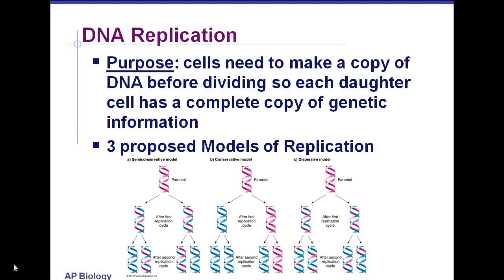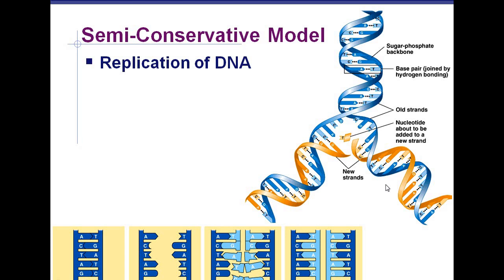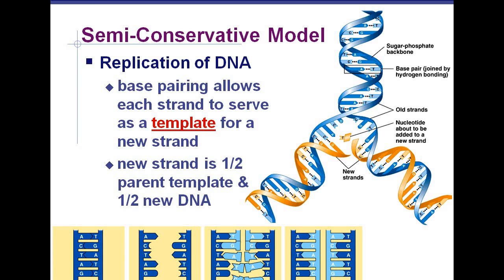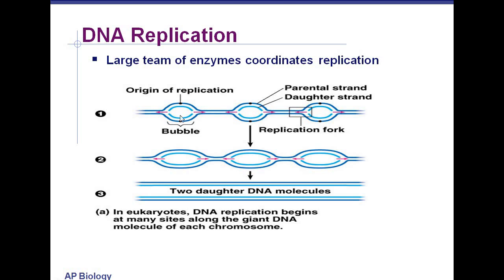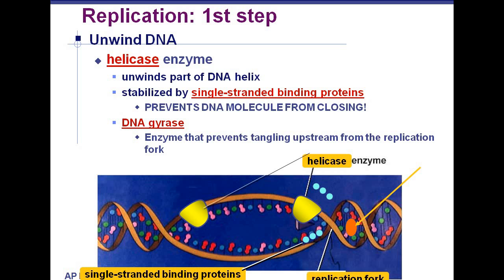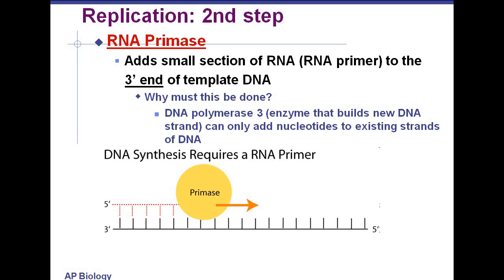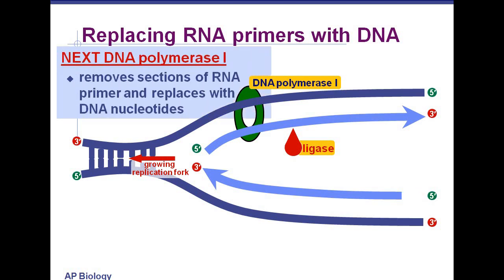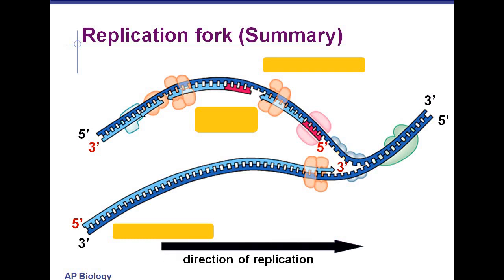DNA Replication/semi-conservative replication/Shiv Bhadra Singh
A lecture on "Replication of DNA"
cells need to make a copy of DNA before dividing so each daughter cell has a complete copy of genetic information.
Helicases
SSB protein
DNA polymerase
Primase
DNA Ligase
Gyrase